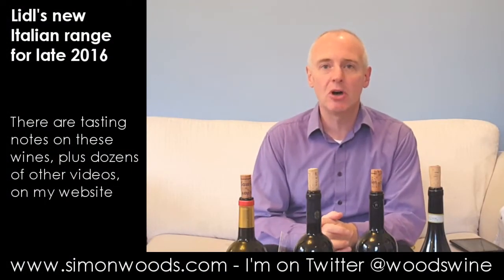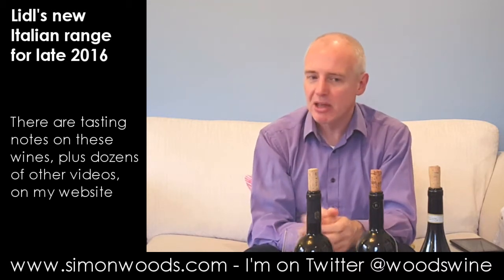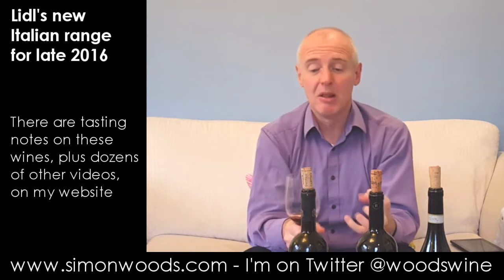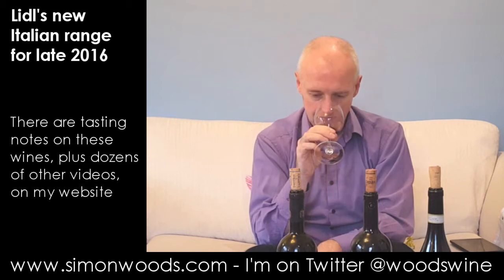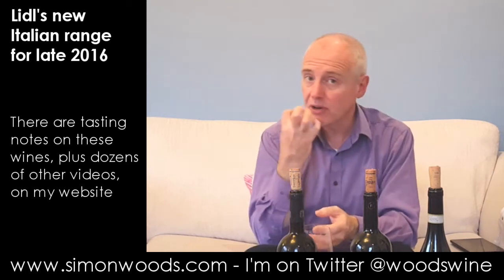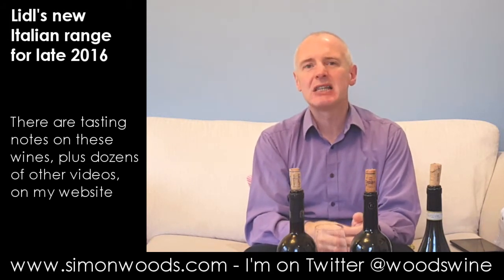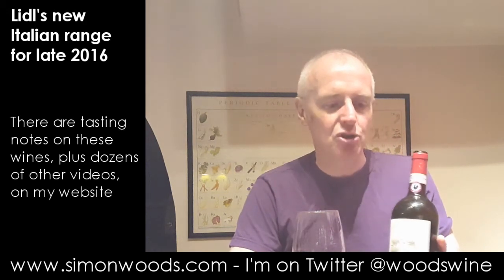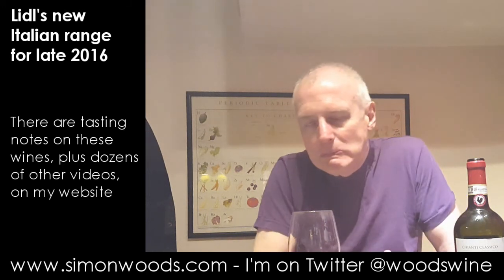Wine Tasting with Simon Woods: The new Lidl Italian Range (Nov 2016)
Lidl UK now buys wines in parcels throughout the year - when they're gone, they're gone. Simon Woods samples five Italian wines from the selection dues in stores on November 24th 2016

The wines tasted in this video are:
Sassi del Mare Beneventano Falanghina 2015, Campania, Italy (£7.99 Lidl)

Barolo Riserva 2009, Piedmont, Italy (£12.99 Lidl)

Casato dei Medici Riccardi Bolgheri 2013, Tuscany, Italy (£14.99 Lidl)

Corte Allodola Amarone della Valpolicella 2012, Veneto, Italy (£12.49 Lidl)

Casato dei Medici Riccardi Chianti Classico Riserva, Tuscany, Italy (£8.99 Lidl)